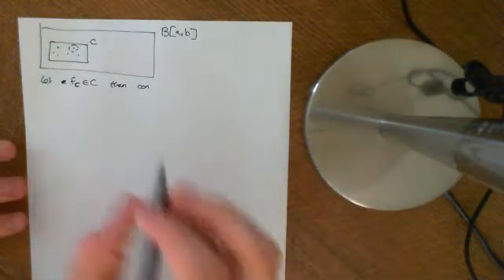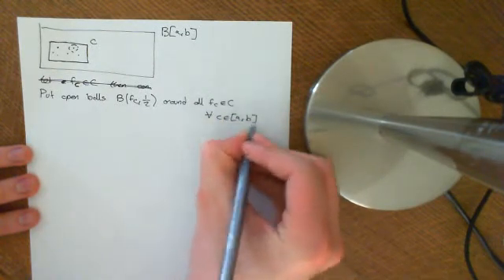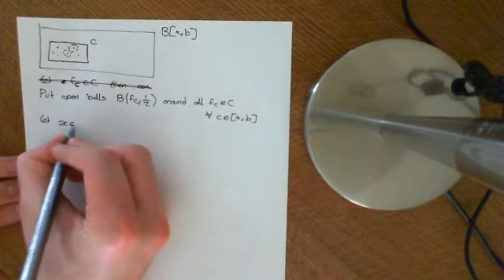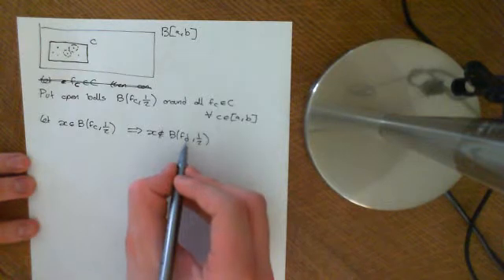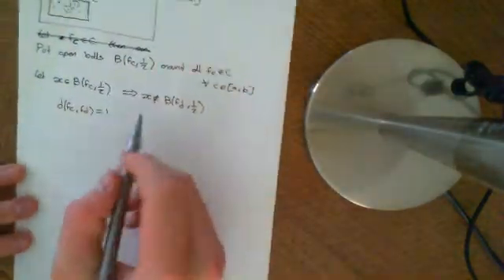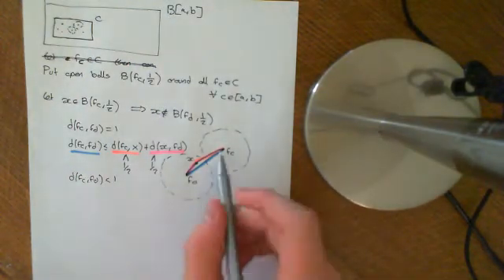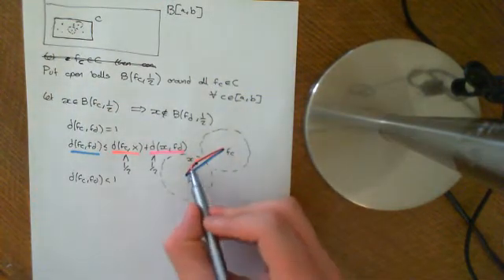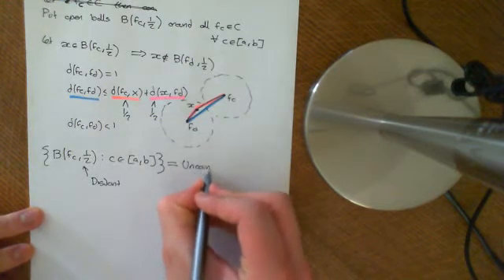Inseparability of B[a,b] Part 2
We investigate why the metric space B[a,b] is inseparable.